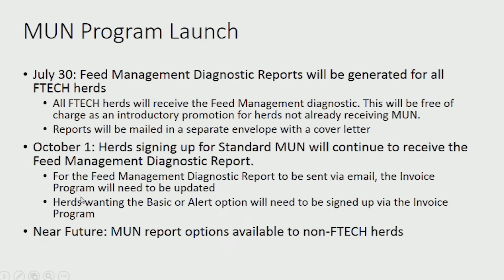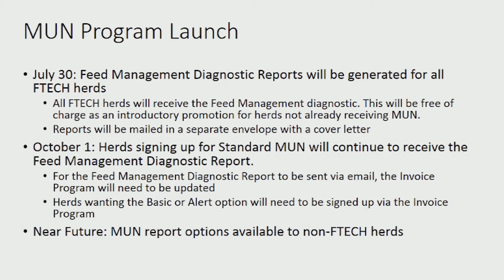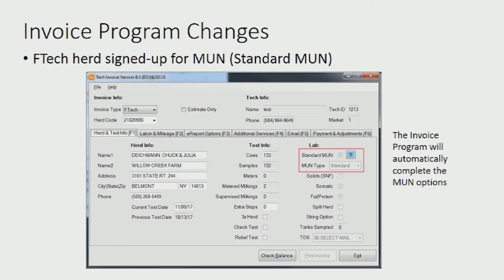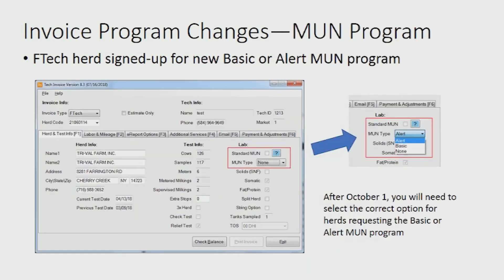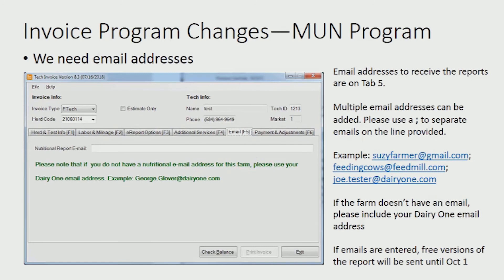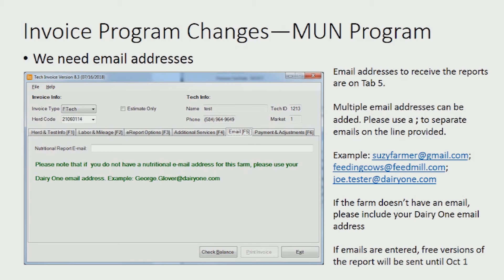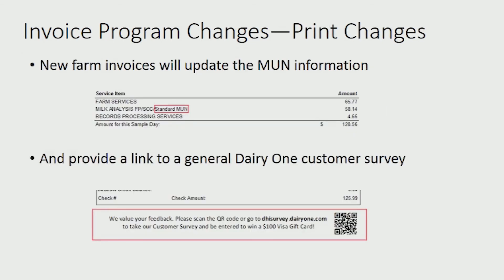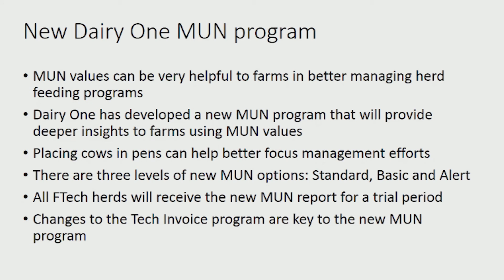Pt 3 Launching the New MUN Report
Details of providing MUN to customers, geared toward use by Dairy One, Dairy Records Service Specialists.